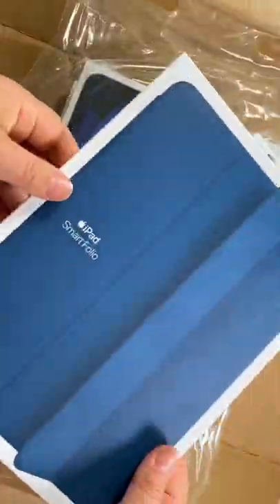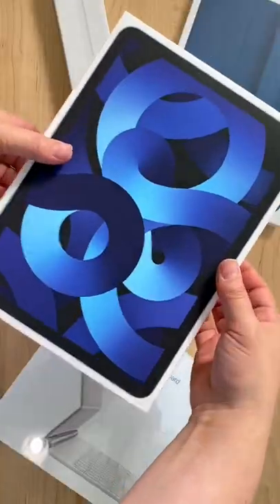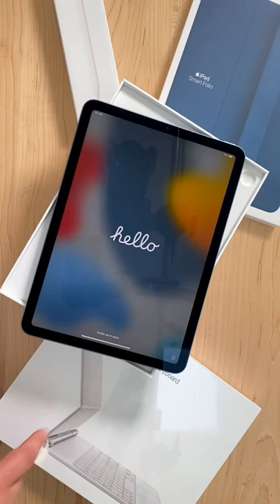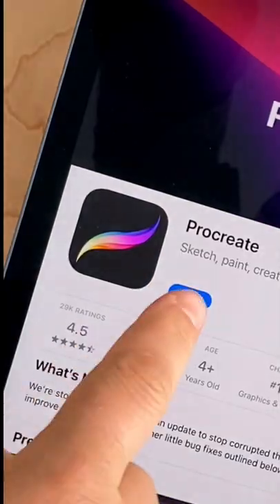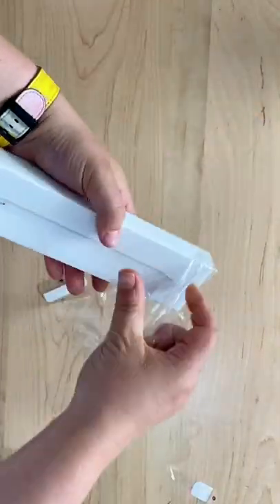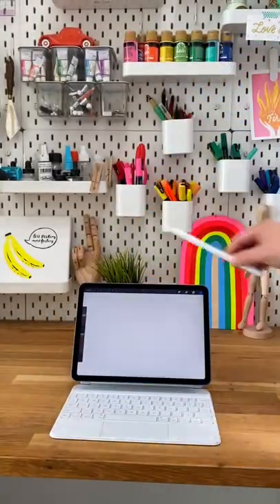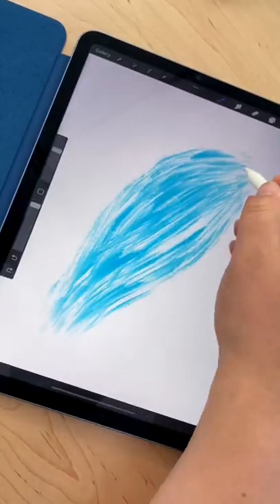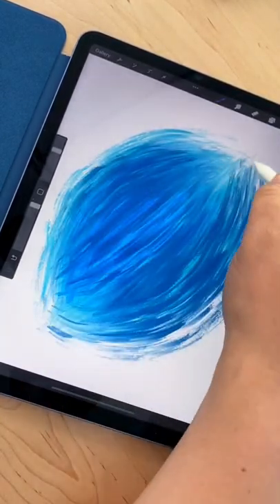New Procreate Gear! iPad Air 5th Generation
(reposting because it got cut off last time!) Woo hoo! New gear! So excited to try out the new iPad Air for along with some new accessories! I feel like the Air is gonna give my Pro a run for it's money. Do you have any hardware questions? Drop them below, and I will try to address as many as possible in the upcoming video!

👉 iPad Air (5th Generation), Blue
👉 Apple Pencil (2nd Generation)
👉 Magic Keyboard
👉 Smart Folio in Marine Blue